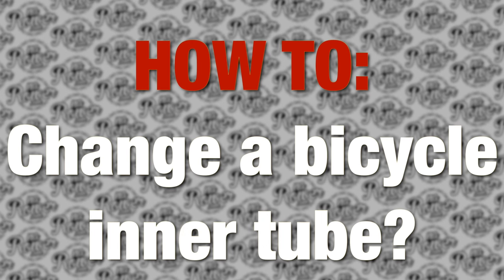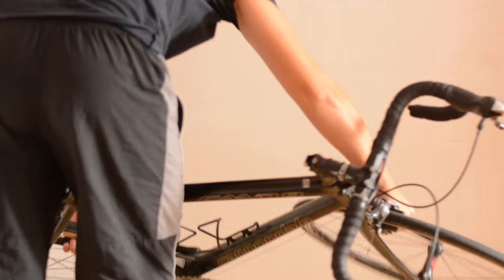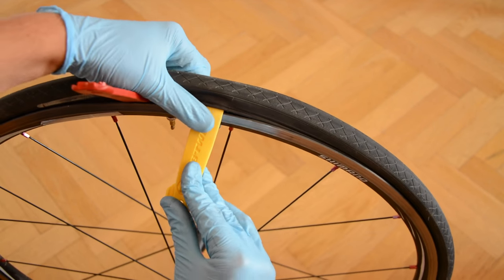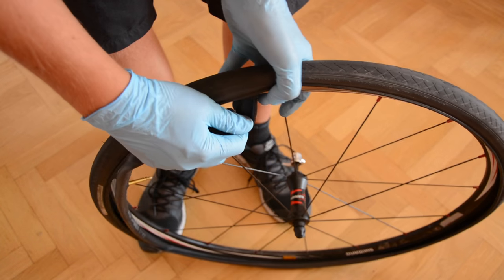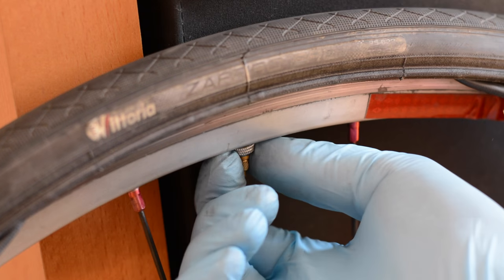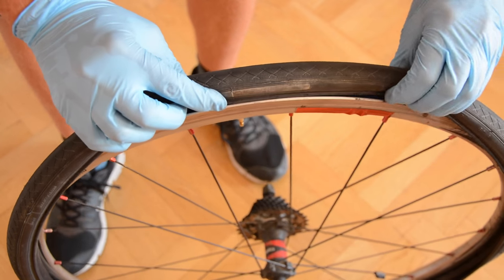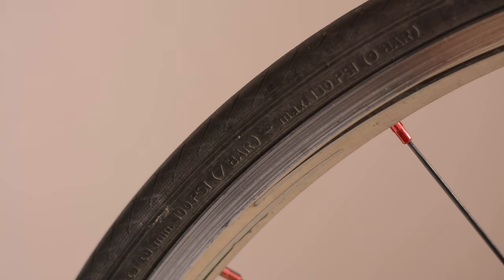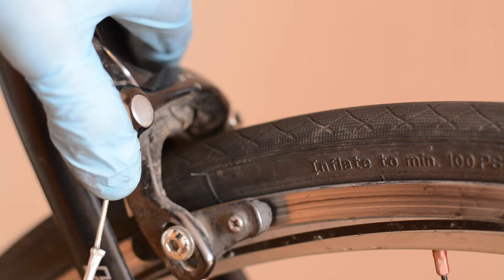HOW TO: Change a bicycle inner tube?